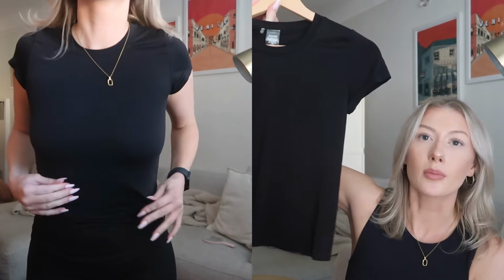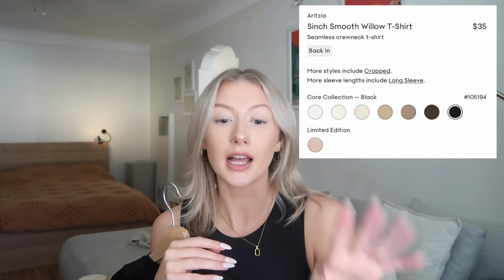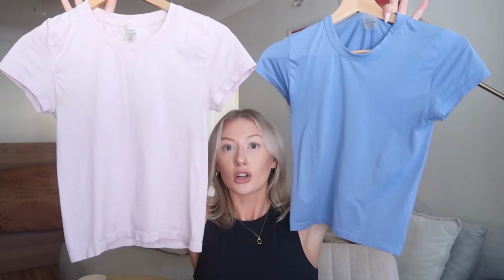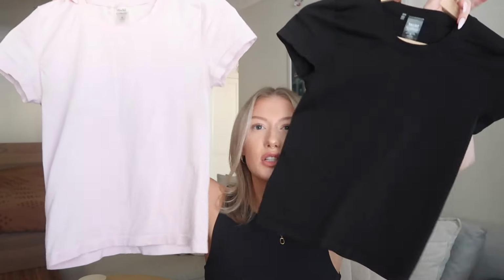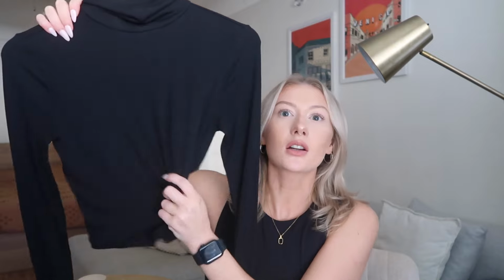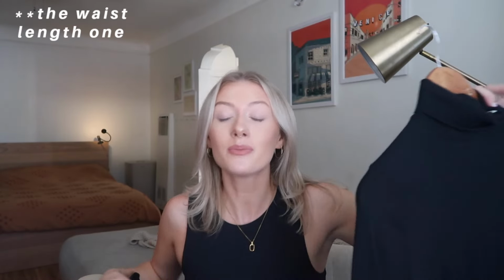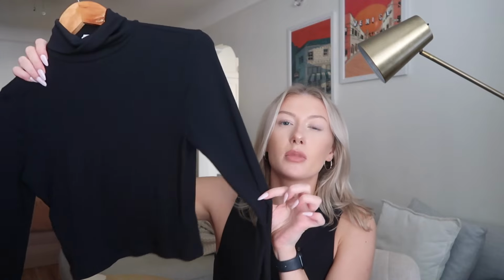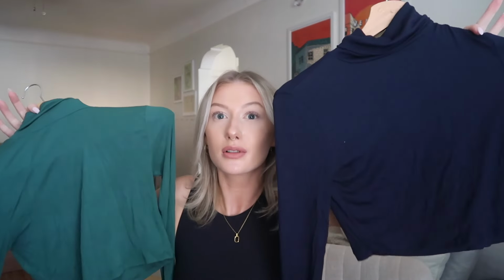Aritzia *Best Sellers* Try-on Haul | January 2024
here is a little try-on haul & in-depth review of some of my fav Aritzia basics/closet essentials! All items linked below :)
Size 4/6 - S/M

Clothing links-
Aritzia Sunday Best Sinch Smooth Willow T-Shirt (size small, “Black”) - $35

Aritzia Sunday Best Freshman Turtleneck (size small, waist & hip length, “Black”) - $40
Waist length:

If you're new here- I'm Kate, a 25-year-old who moved from the midwest to Los Angeles to work in corporate fashion & do a little YouTube on the side.